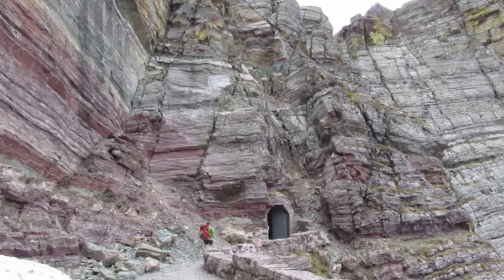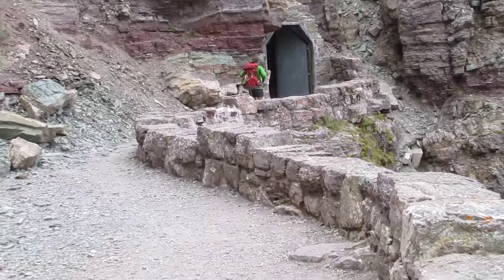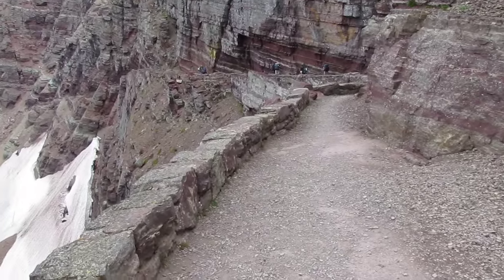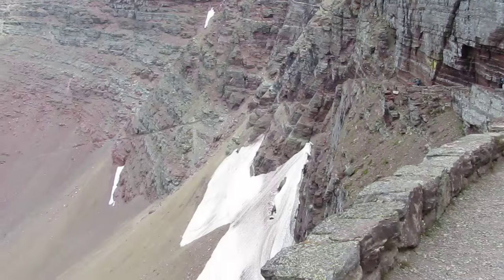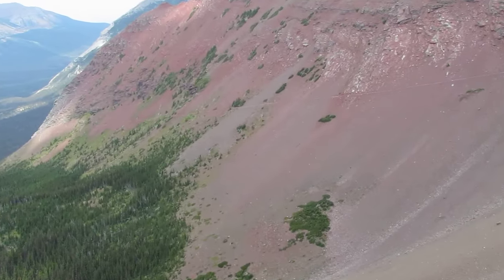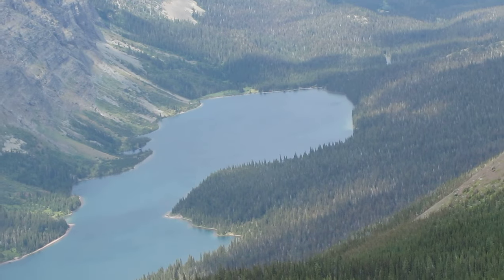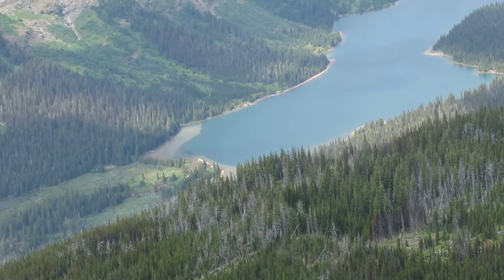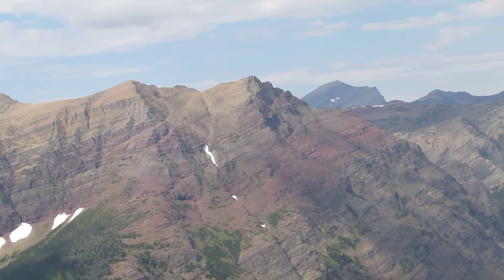Glacier National Park: Ptarmigan Tunnel I on north side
We hiked an incredible loop trip in Glacier National Park in late August-early September 2011, starting at Many Glacier, through the Ptarmigan Tunnel to Elizabeth Lake, then up to Glenns Lake and on to Snowy Indian Lake, then the Highline Trail to 50 Mountain and Granite Park, and back to the starting trailhead via Swiftwater Creek. This video was taken just after passing through the Ptarmigan Tunnel.